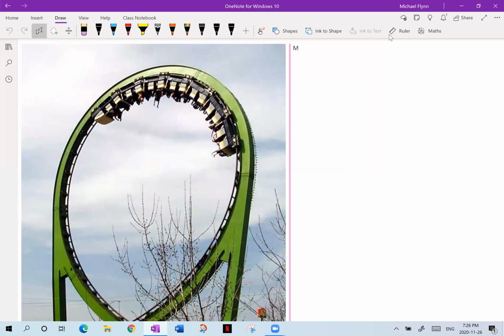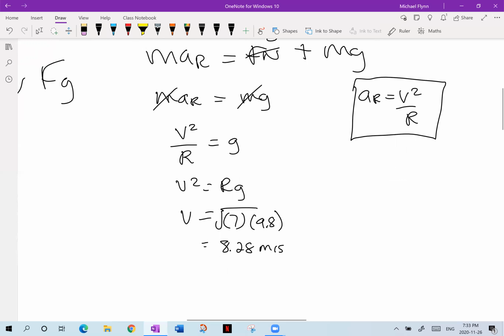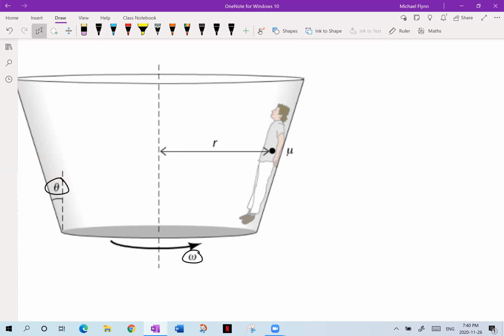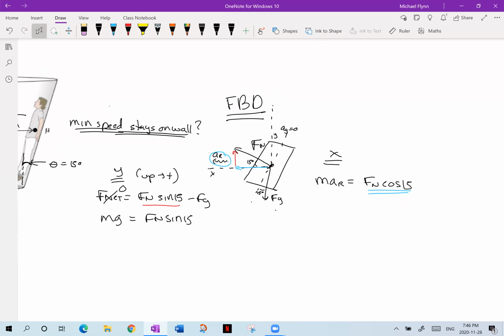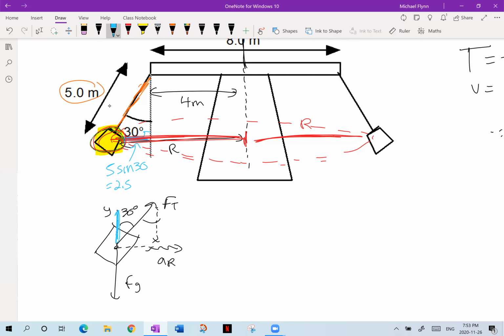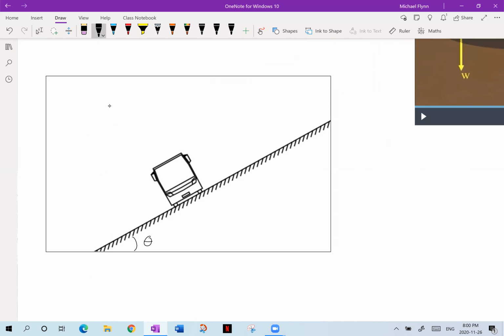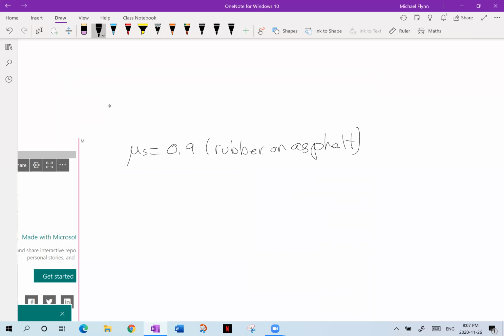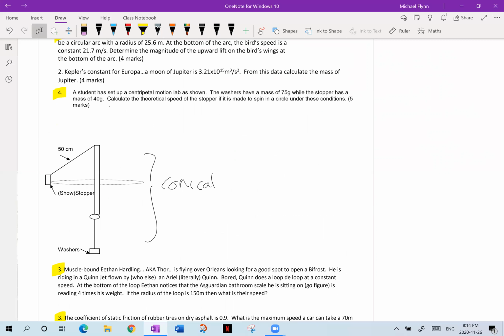12u physics dyn lesson 11 and 12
Centripetal motion examples.  Roller coasters, gravitrons, and banked curves.  WOW.